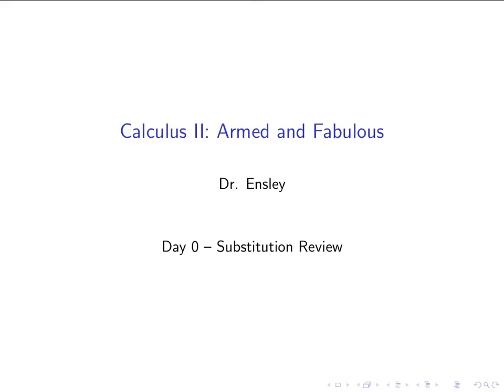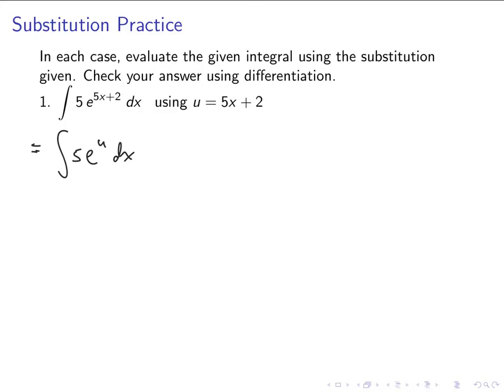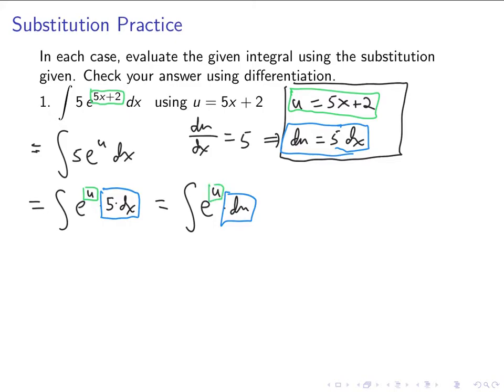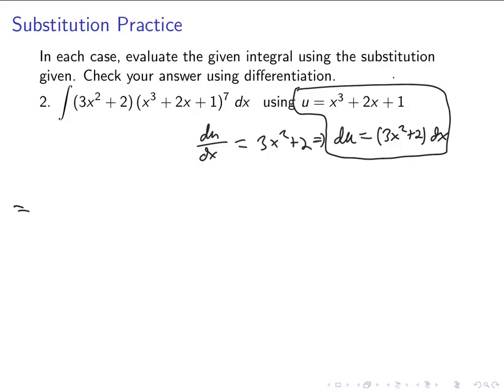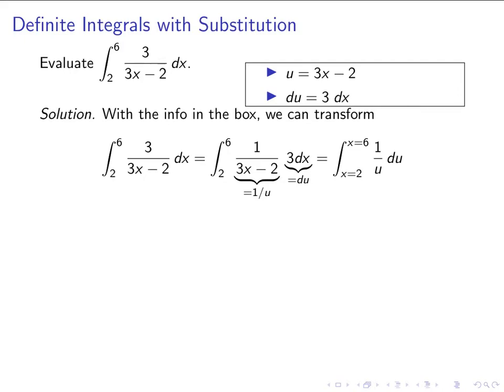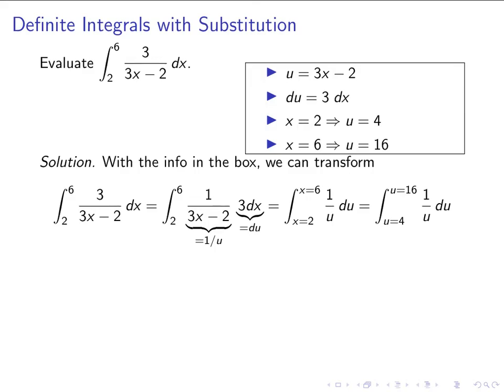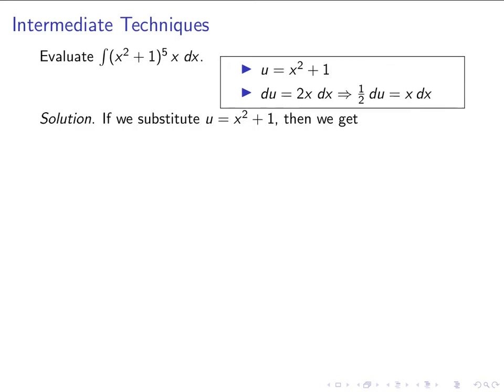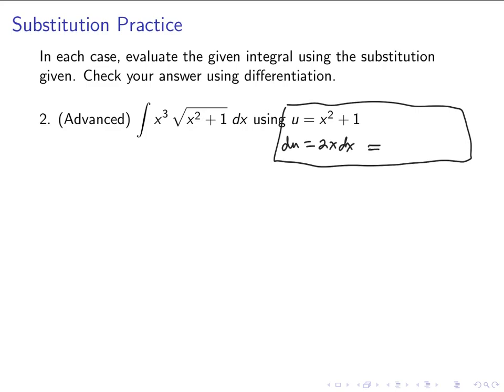Substitution Review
For students at the beginning of Calculus II